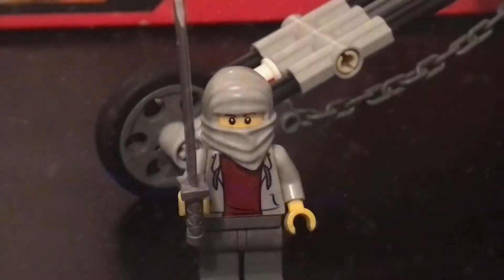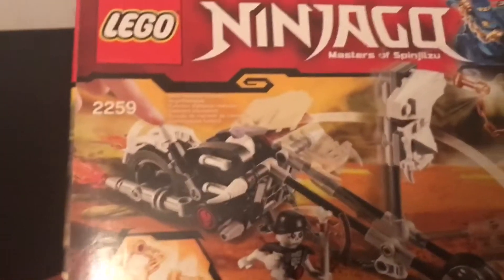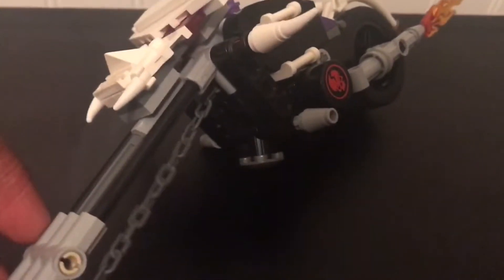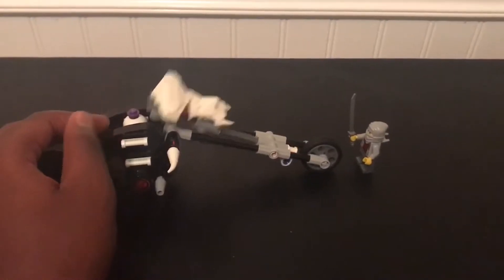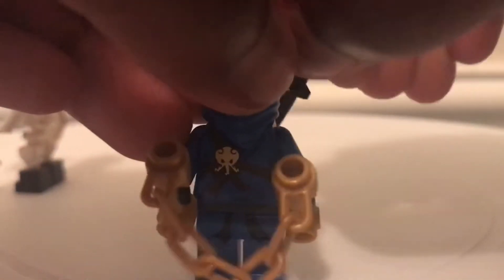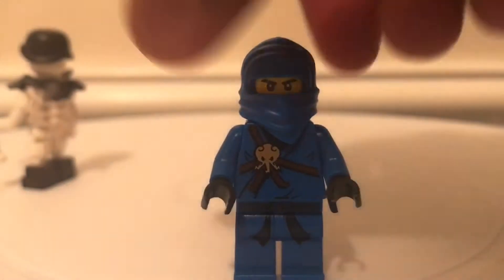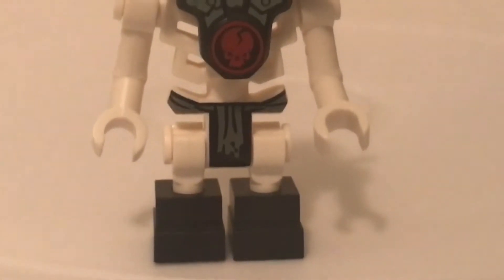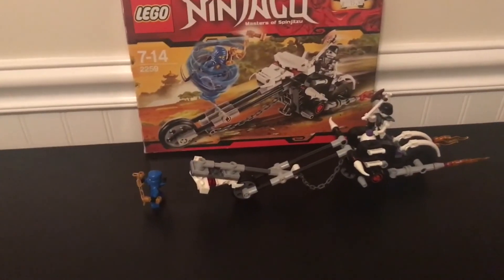Lego Ninjago Review: Skull Motorbike (2259)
In this video, I review the Lego Ninjago skull motorbike, from 2011!